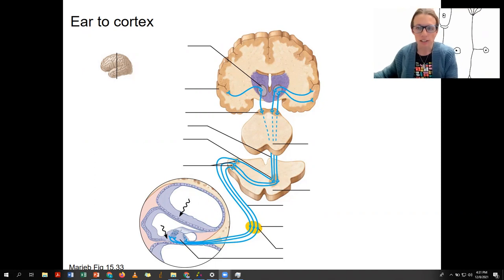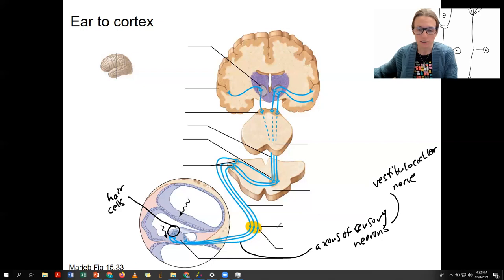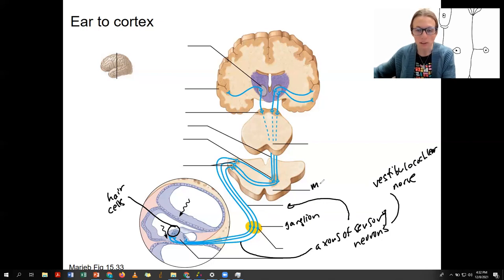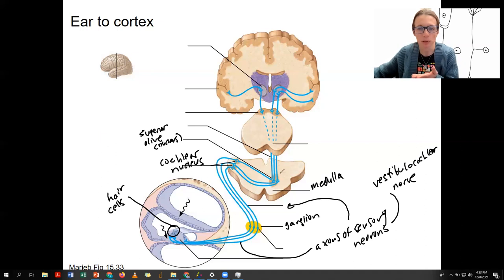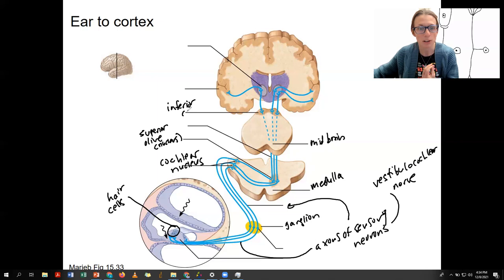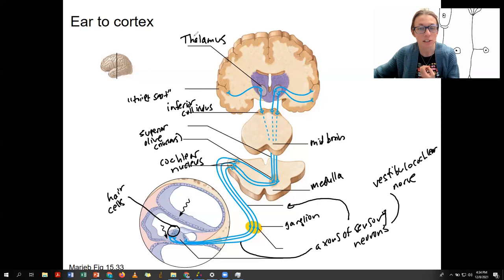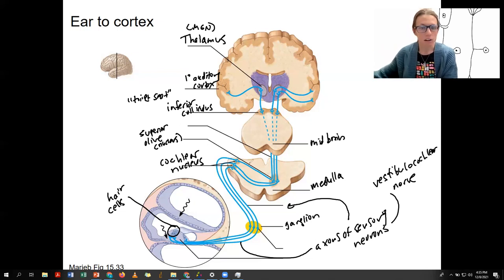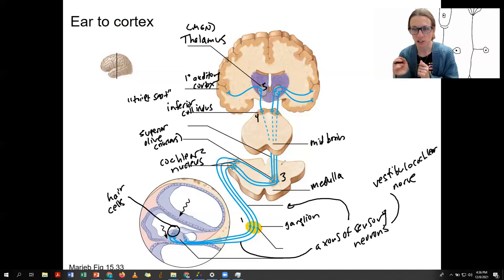15 5 hearing 2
Trace the signal path from the spiral organ (of Corti) to the cochlear branch of the vestibulocochlear nerve (CN VIII) and to the various parts of the brain.